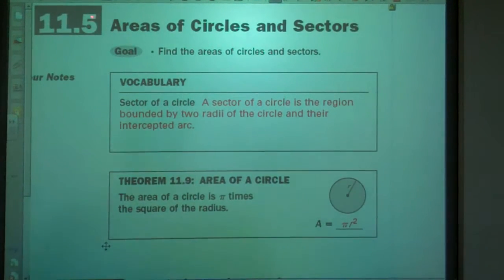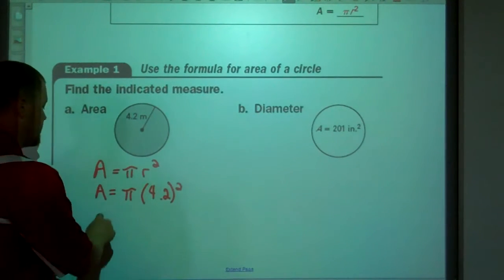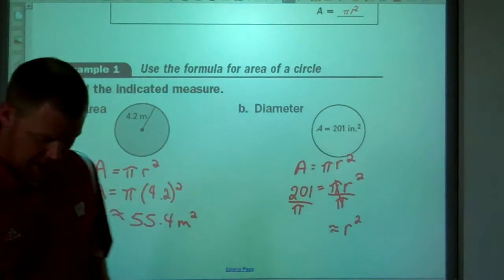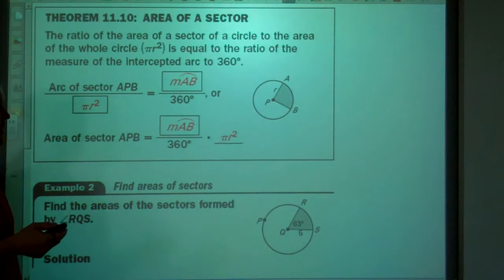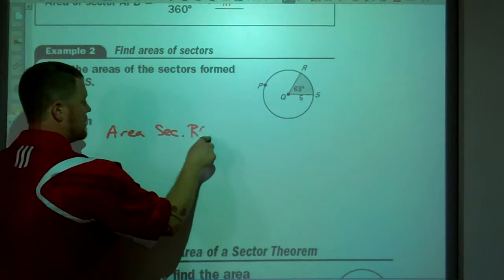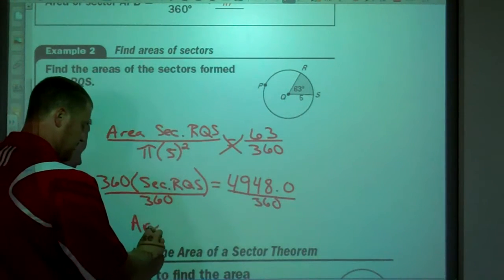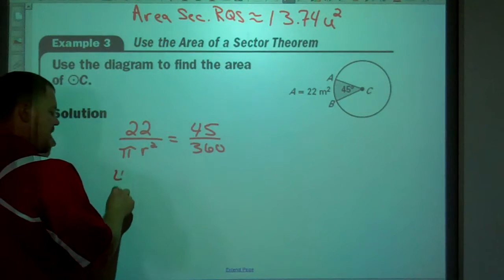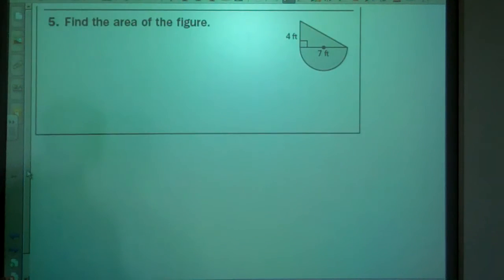11.5 Areas of Circles and Sectors.MP4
High School Geometry Chapter 11 Section 5 Areas of Circles and Sectors